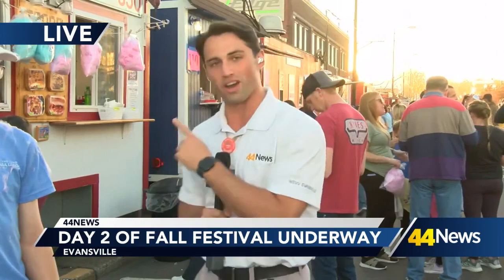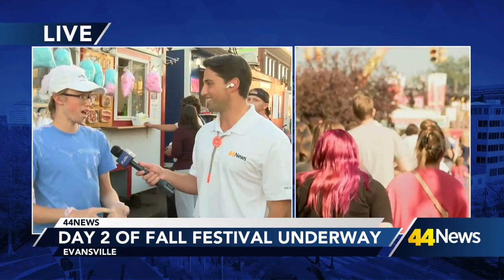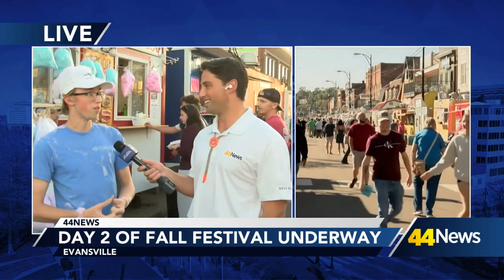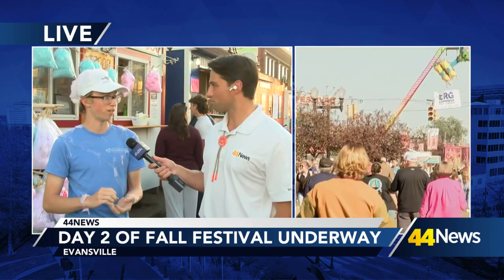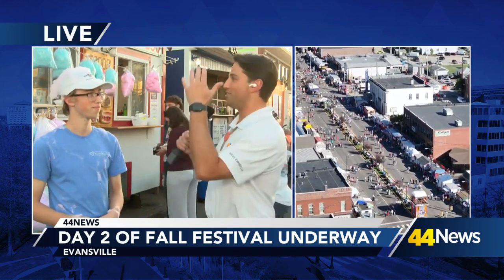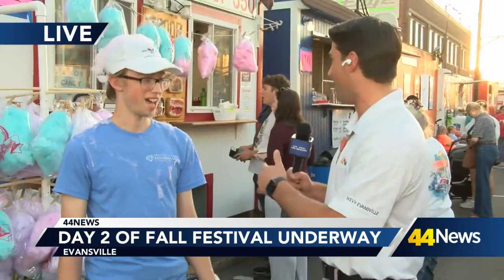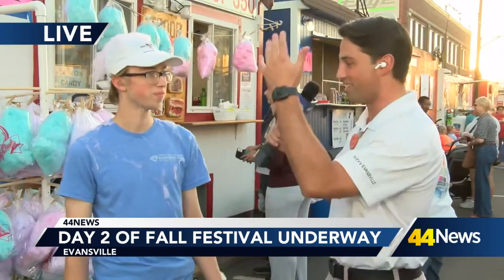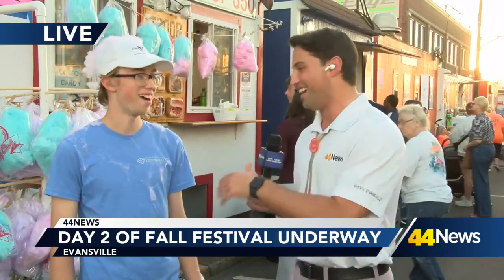Fall Festival Day 2: Boy Scout Troop 350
44News Anchor Ben Thomas speaks with Boy Scout Troop 350 at the Fall Festival.